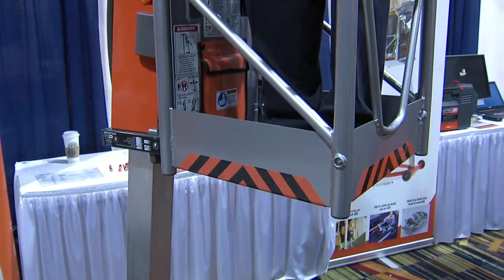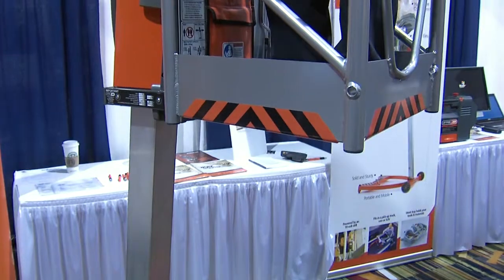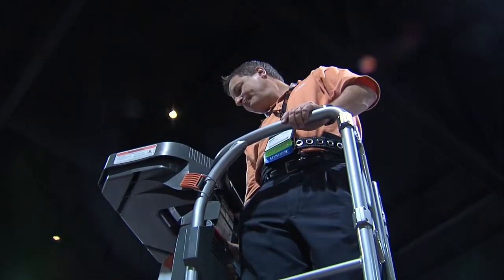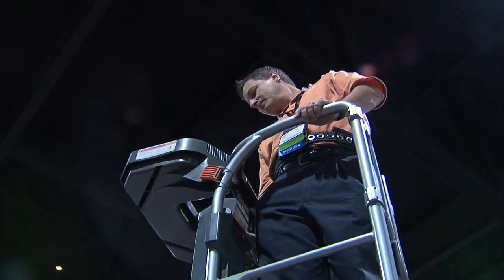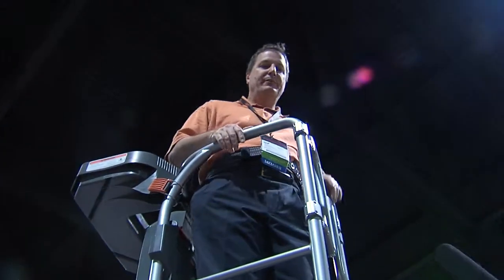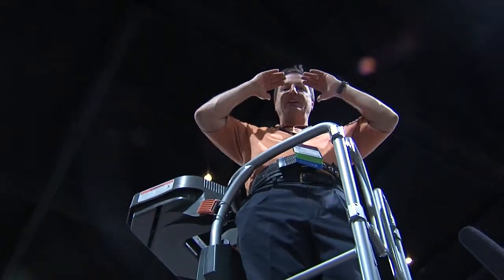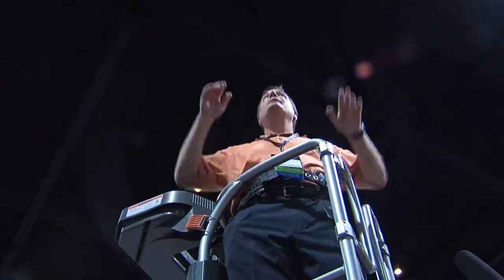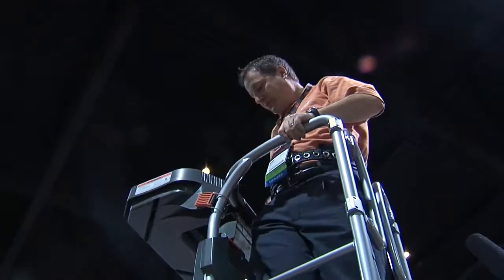JLG Lift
JLG Lift showcases their latest safety products at the VPPPA Expo 2010